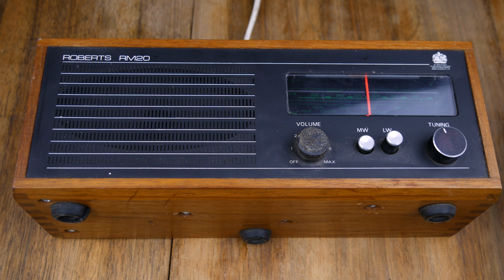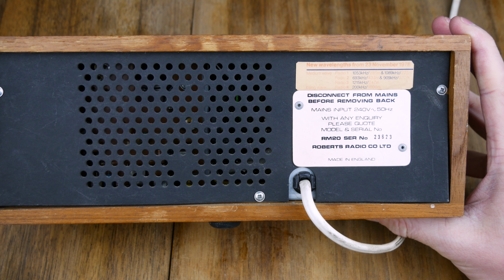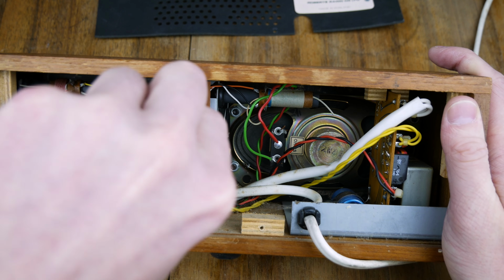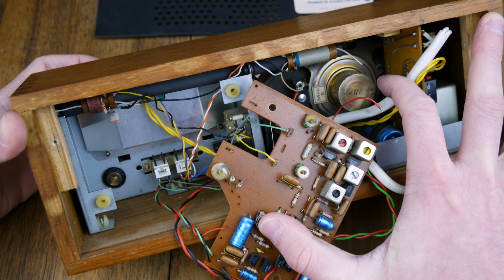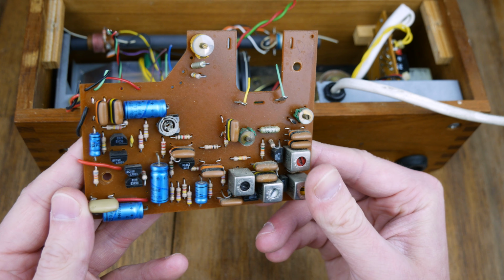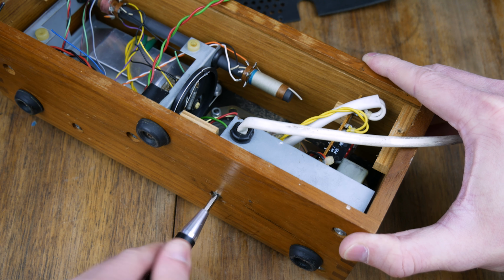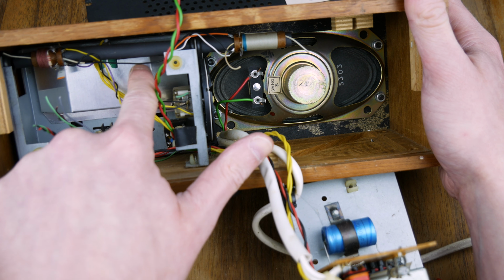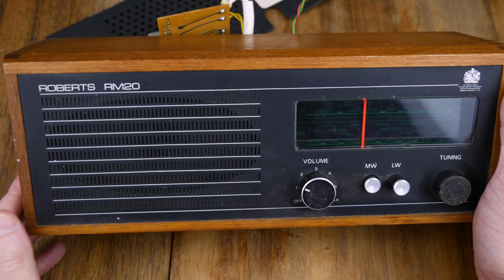A look inside the Roberts RM20 - I know nothing ;-)